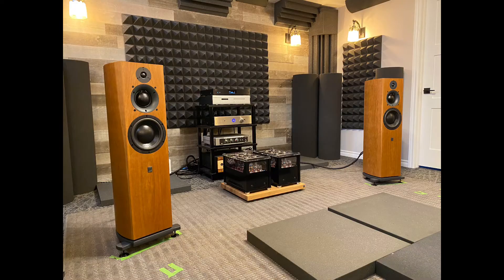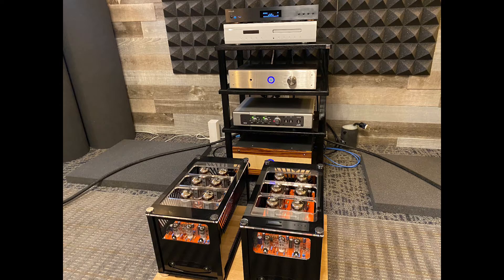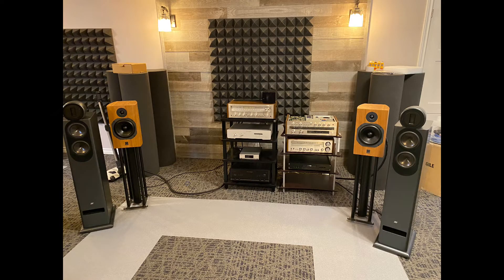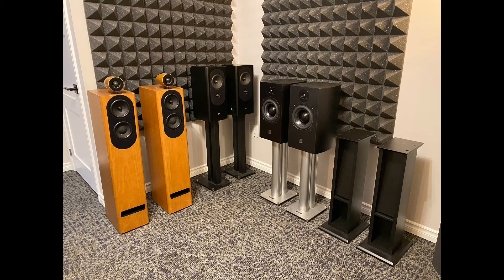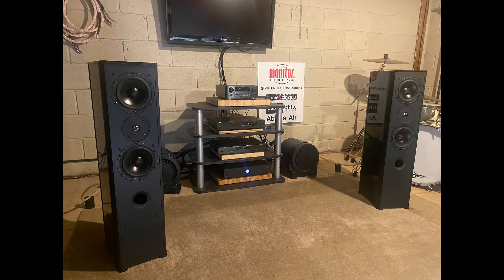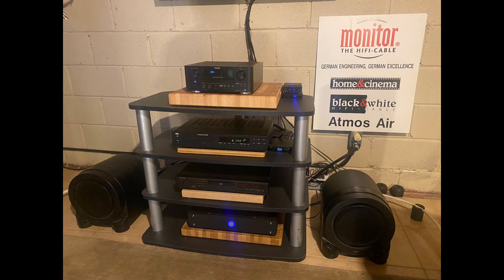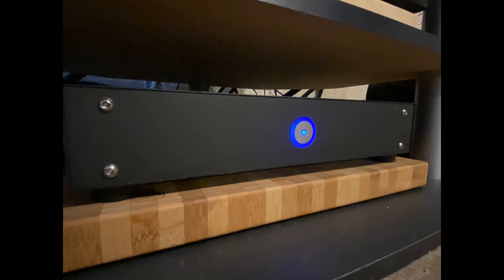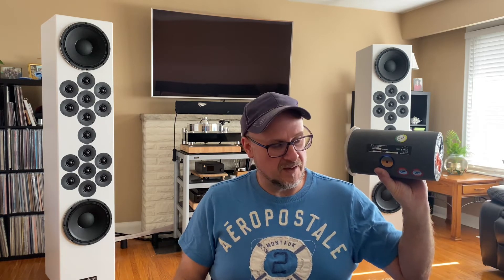Audiophile Power Conditioner ENTRACTE Audio EF-130 Review King of Power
Review EF-130